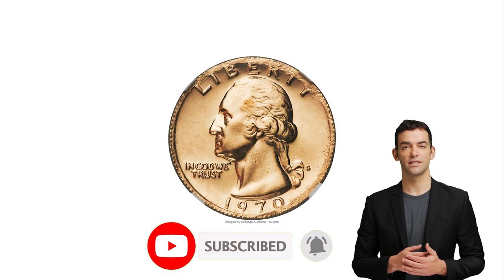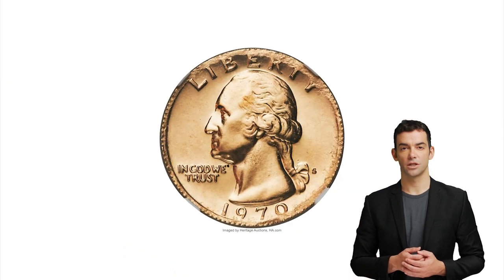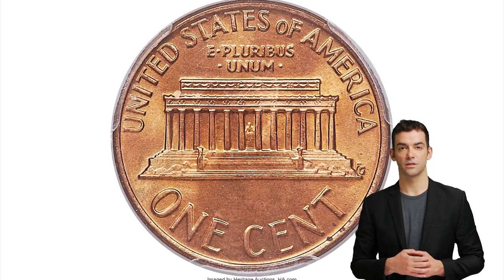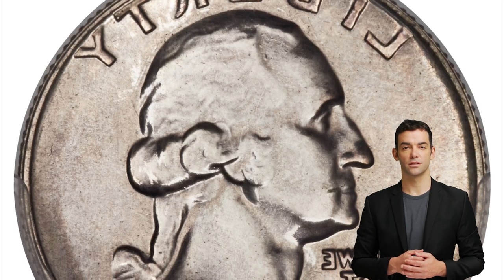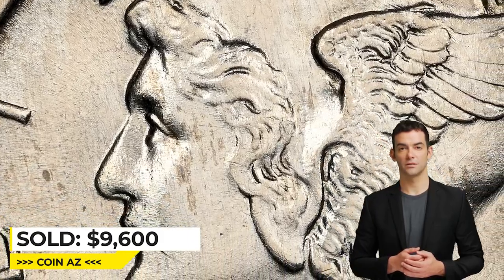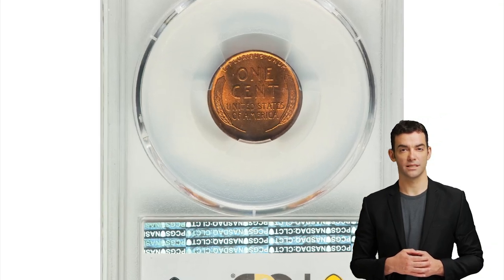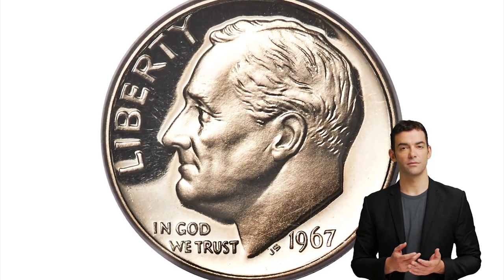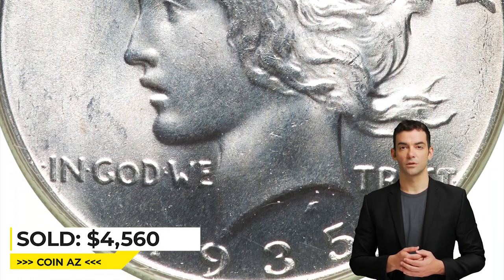RARE Coins are Worth the Most Money?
In this video, we're going to be discussing which RARE coins are worth the most money. We'll be looking at coins from all different genres, and we'll be giving you an idea of what to look for when buying these coins.